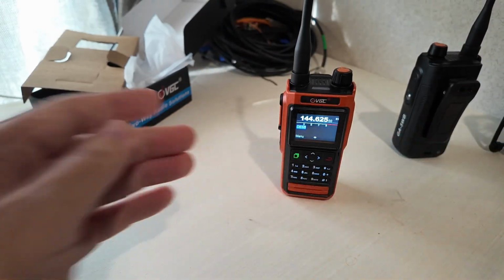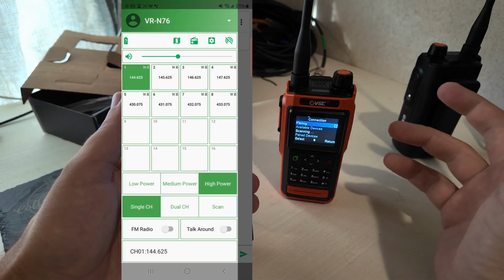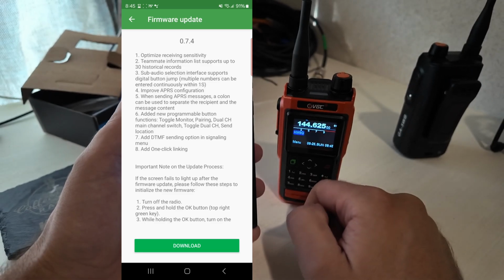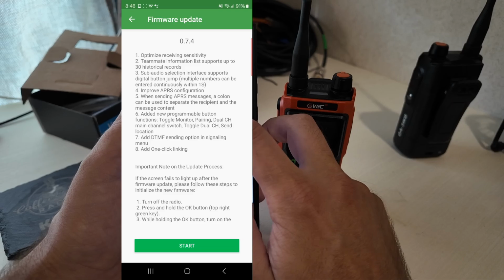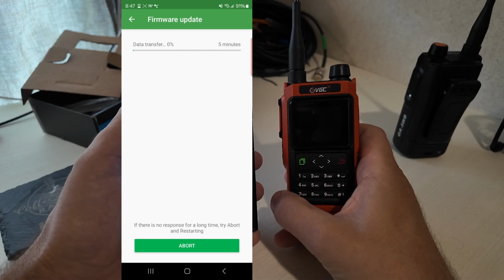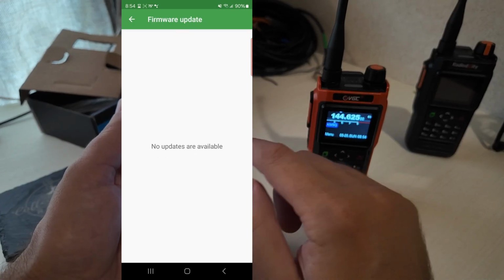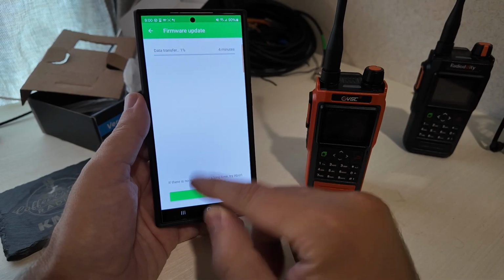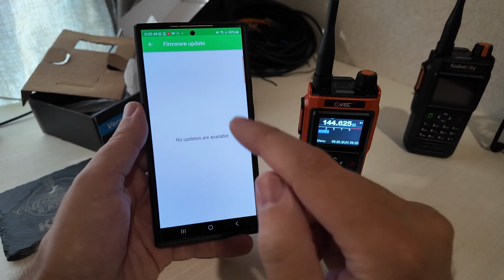Firmware Update: Vero VR-N76, Radioddity GA-5WB, Btech UV-Pro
Nothing to download for this one... No SD cards to swap... no awkward button mashes... just tap the app and go!

👉 Btech UV-Pro